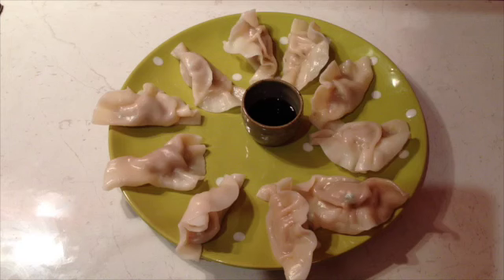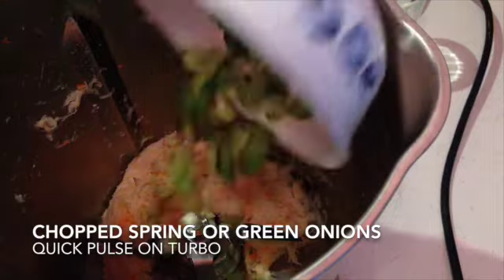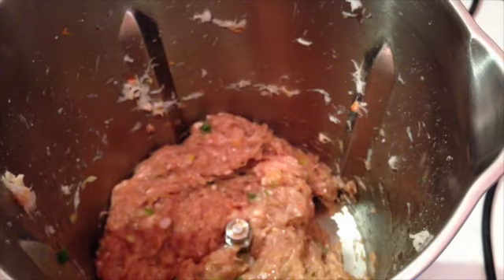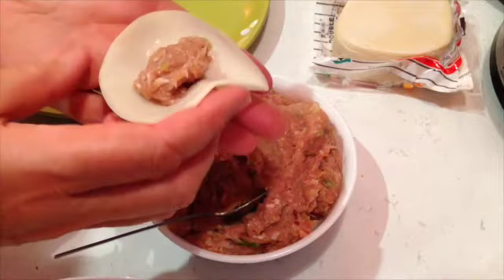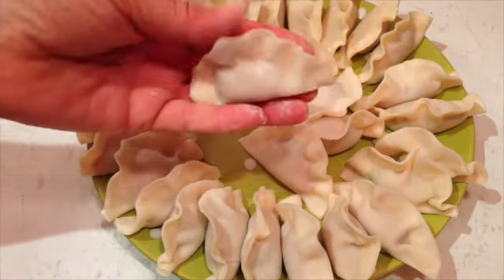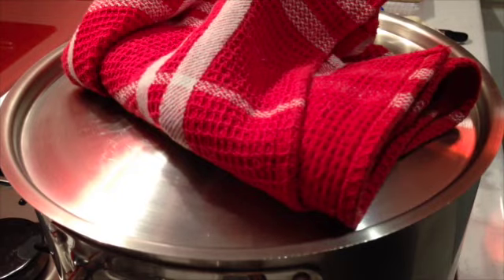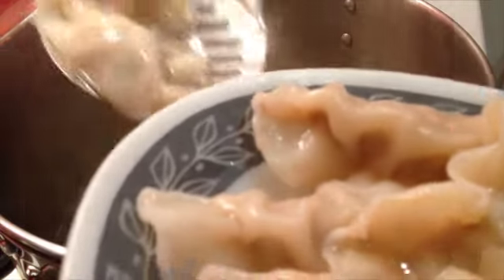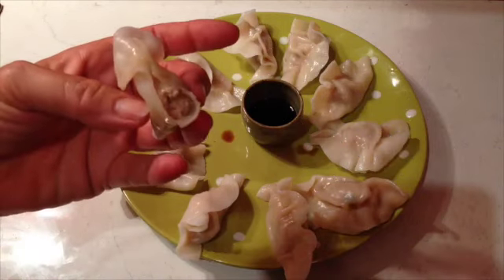Pork & Shrimp Dumpling thermochef tutorial cheekyricho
Pork & Shrimp Dumpling thermochef tutorial cheekyricho. Why not celebrate Chinese New Year with these easy to make delicious budget friendly appetisers. Perfect as a starter, finger food or part of your Chinese Meal. We do hope you give it a try.
INGREDIENTS:
250g pork mince
125g prawns/ shrimps peeled and deveined
5g sesame oil
20g soy sauce
20g Hoisin sauce
Gow gee wrappers (There is enough filling to make 50 gow gee dumplings about 2 packets)
80g water
1 green or spring onion